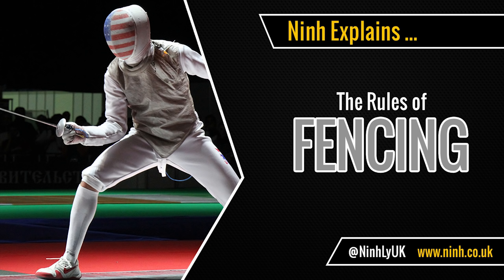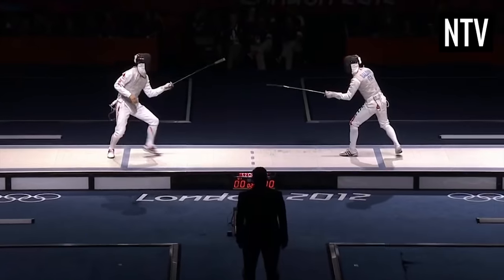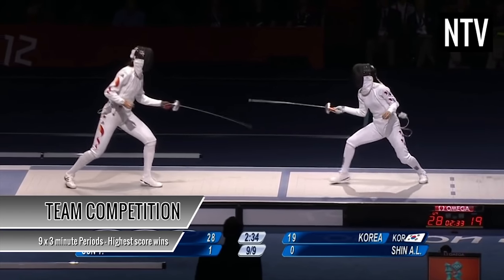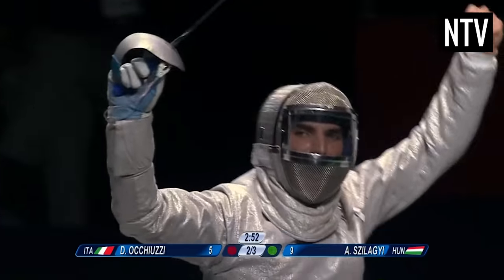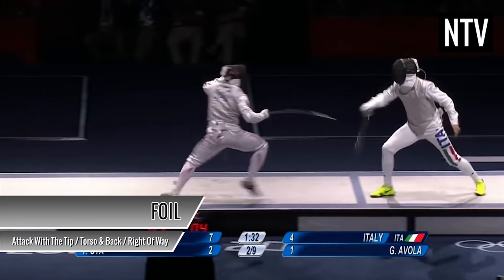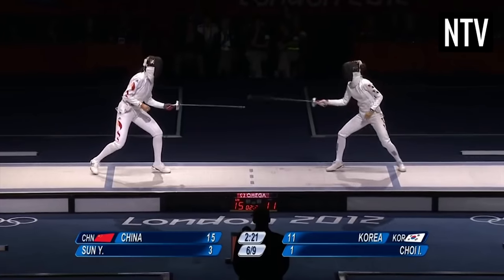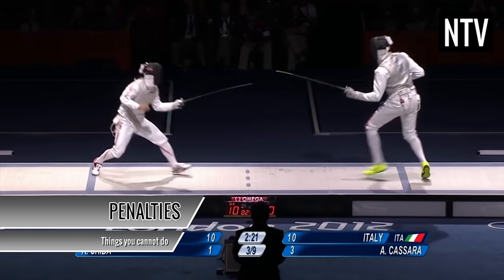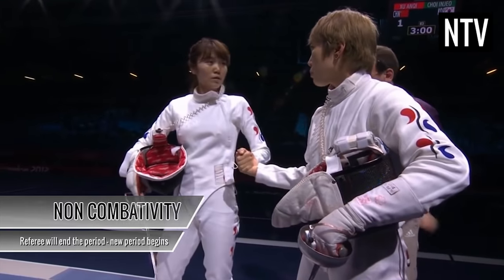The Rules of Fencing (Olympic Fencing) - EXPLAINED!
Ninh explains - The Rules of Fencing. Sometimes referred to as ‘Olympic Fencing’, this video explains the rules of foil, the rules of epee and the rules of sabre.
Fencing is the oldest combat sport in the Olympic games.

Watch this short beginner’s tutorial video guide on how Fencing is played, Fencing rules, and how to fence.
Learn about foil, épée, sabre, right of way, parry, riposte, beat, fall short, thrust, slash, penalties, non combativity and more.